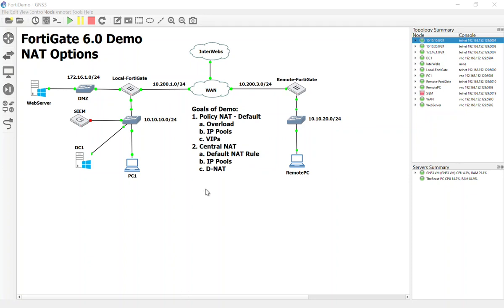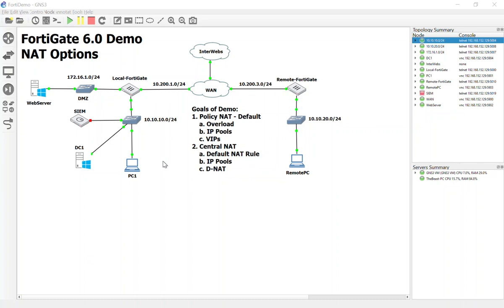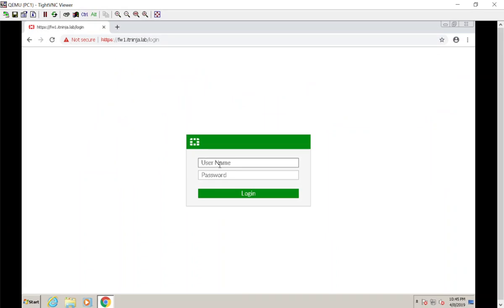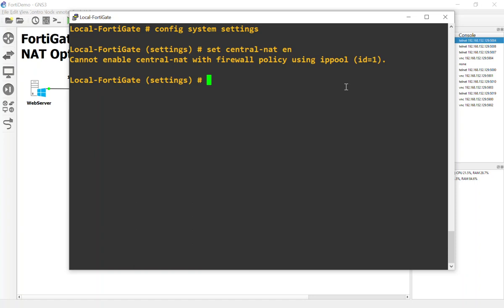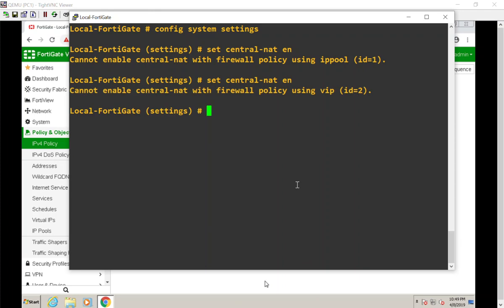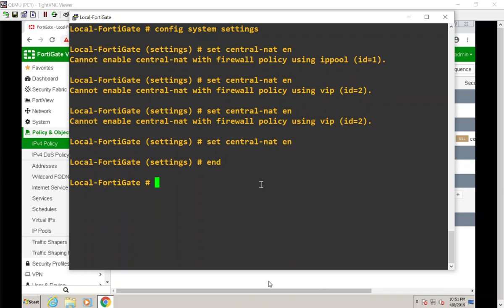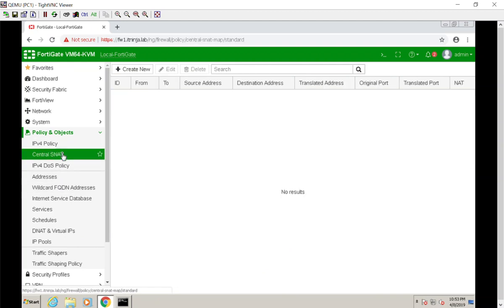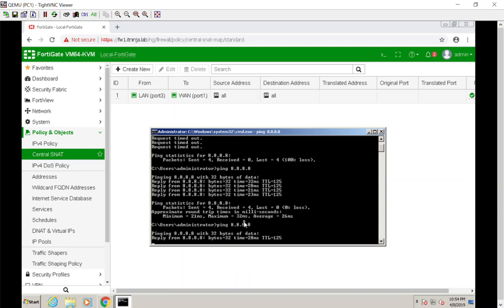4 Enabling Central NAT and Defining Source NAT Rules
In this video, we enable Central NAT and define our Source NAT rules to allow traffic to pass.